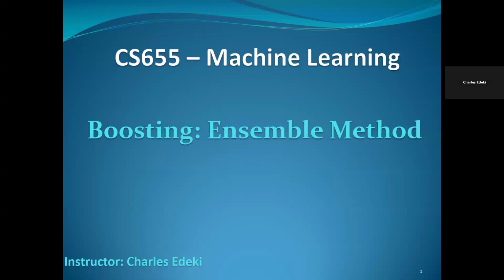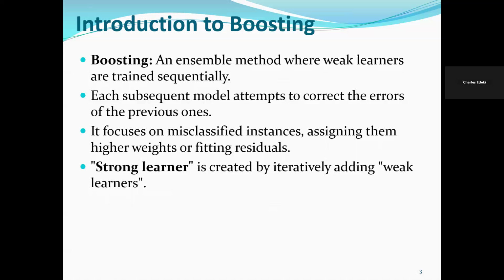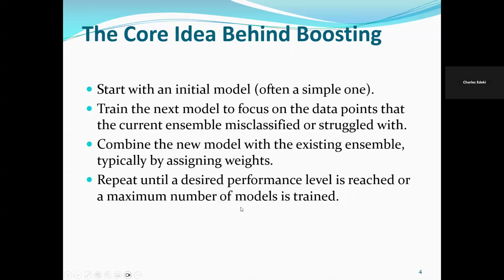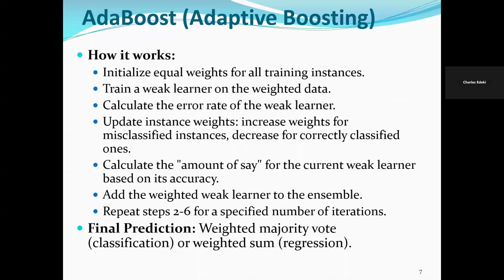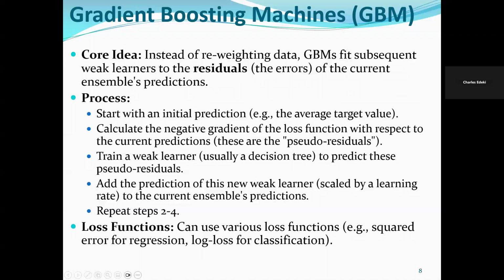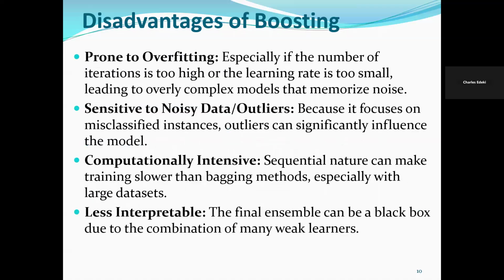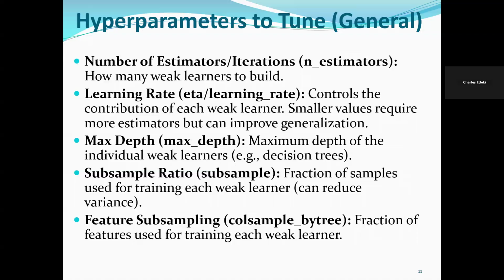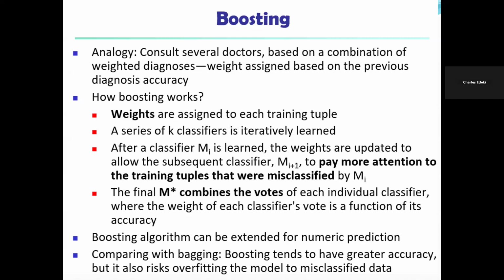Boosting: Ensemble Method Machine Learning Algorithm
Ensemble Learning: Combining multiple individual models (weak learners) to achieve better predictive performance than any single model could achieve alone.
Goal: Reduce bias, variance, or improve prediction accuracy.
Two Main Categories:
Bagging: Parallel combination (e.g., Random Forest)
Boosting: Sequential combination